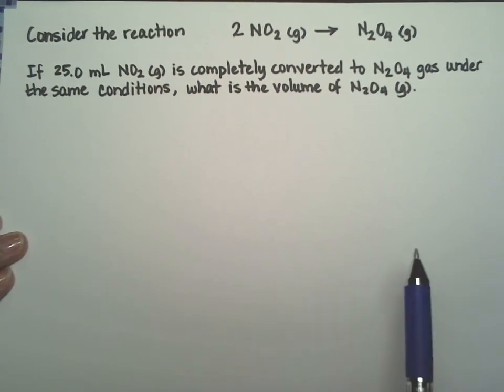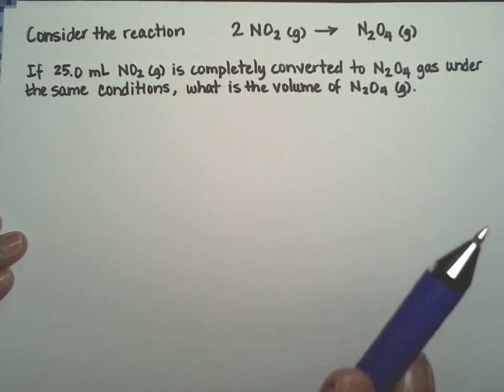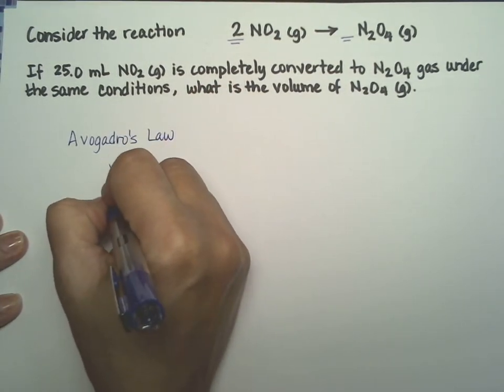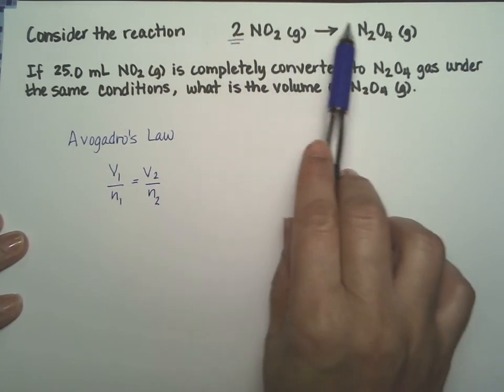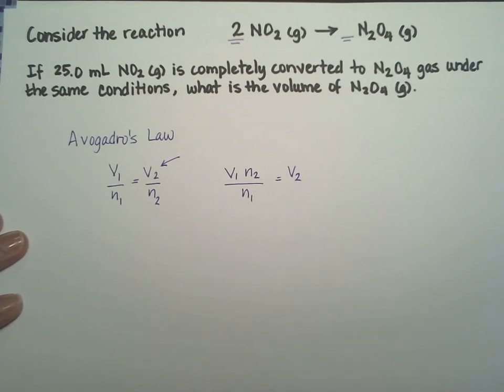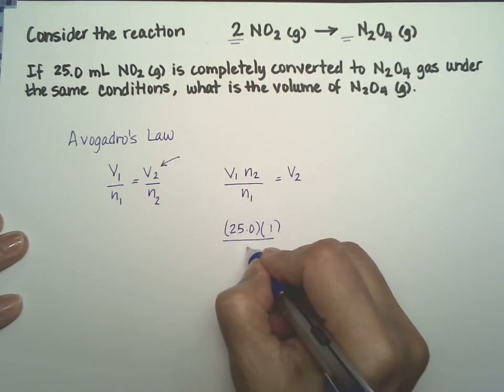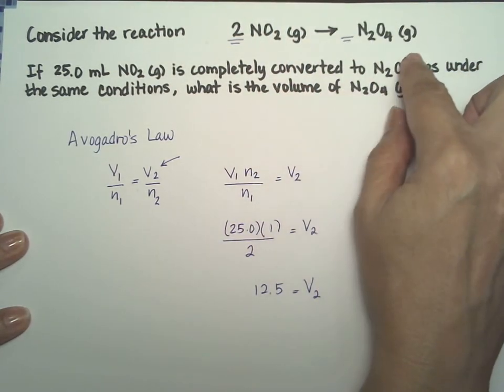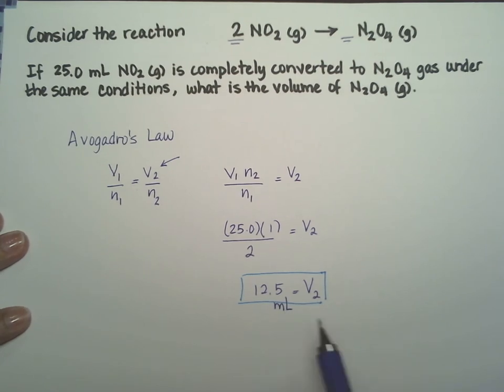Consider the reaction 2 moles of NO2- forming 1 mole of N2O4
Consider the reaction 2 moles of NO2- forming 1 mole of N2O4.  If 25.0 mL of NO2 gas in completely converted to N2O4 gas under the same P and T conditions, what is the volume of N2O4 gas?